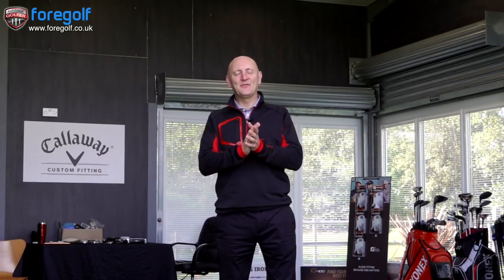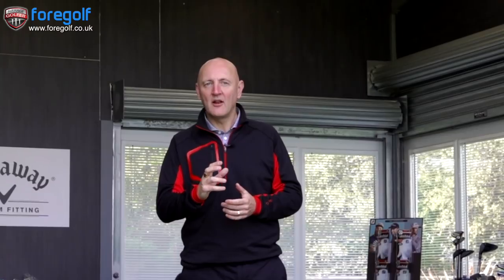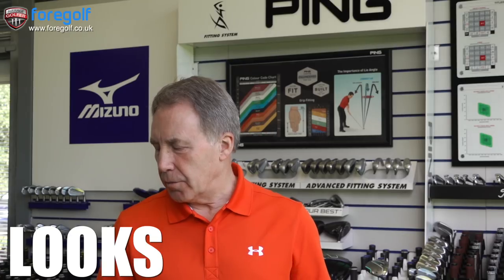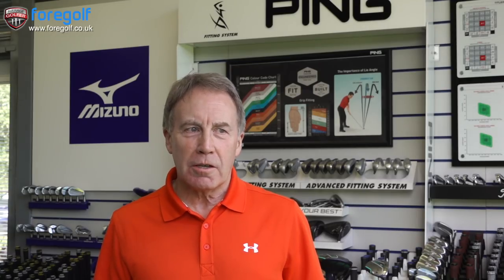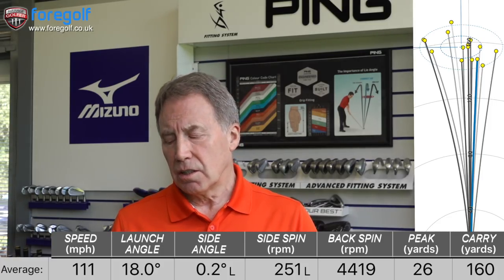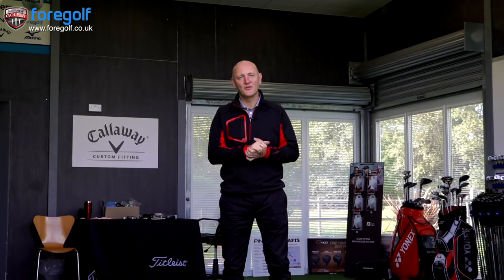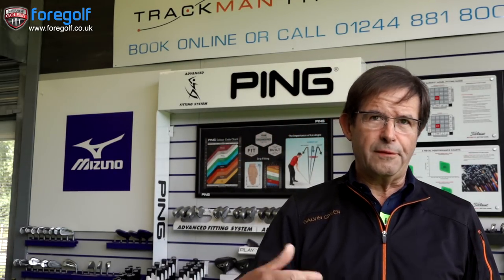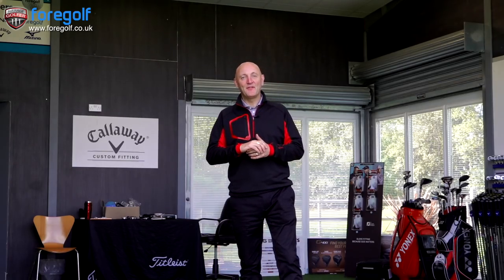5 Golfers - 5 handicaps - Test Ping i500 irons